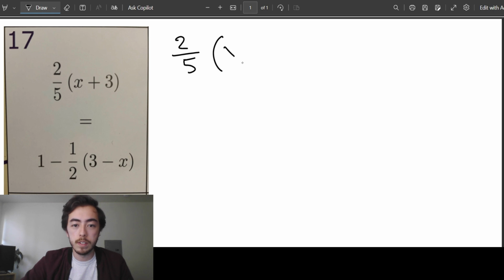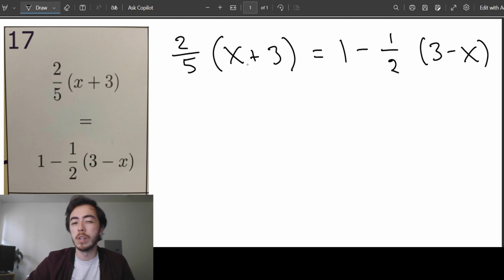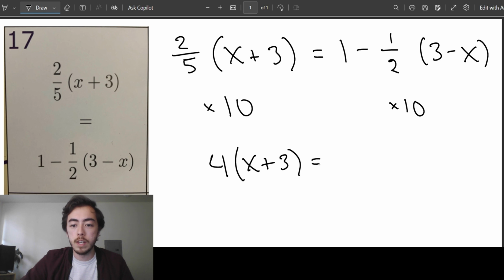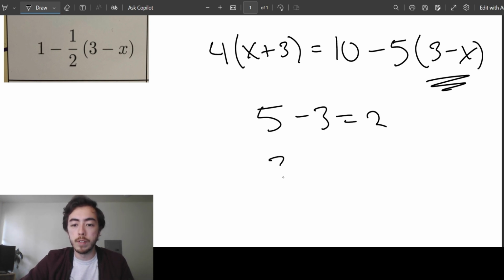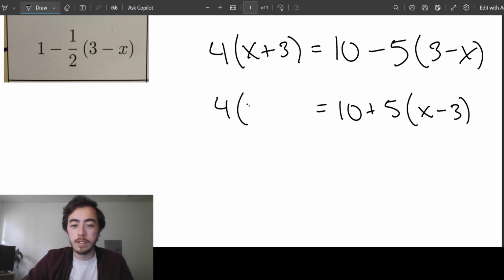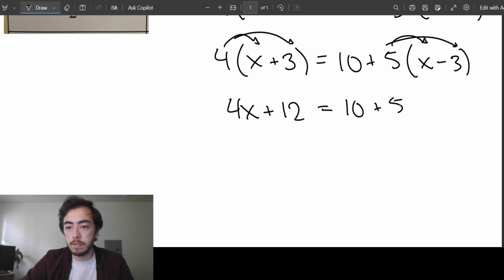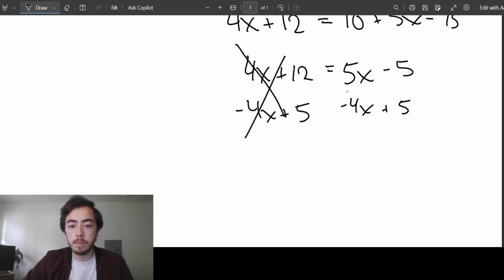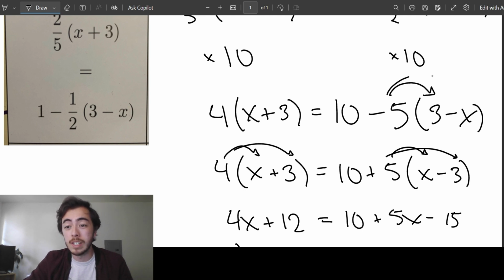Solving AMS Daily Epsilon 2025 - August 17